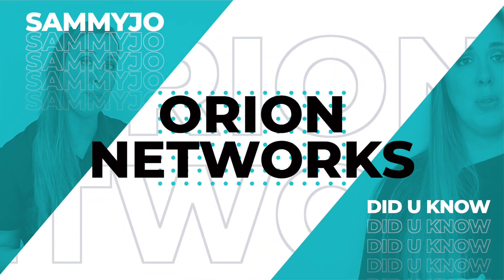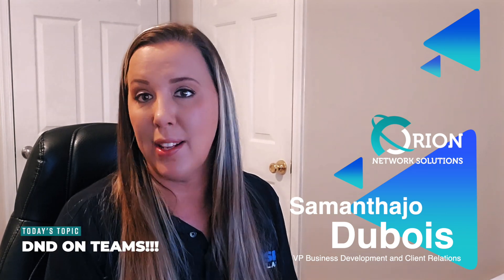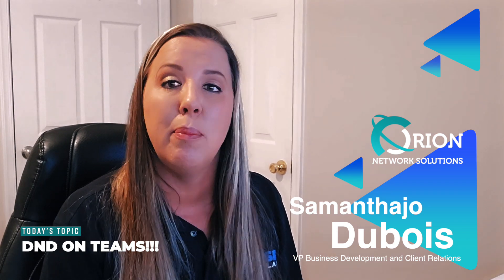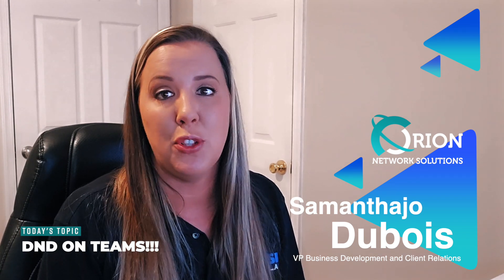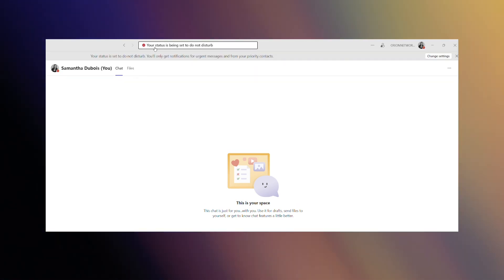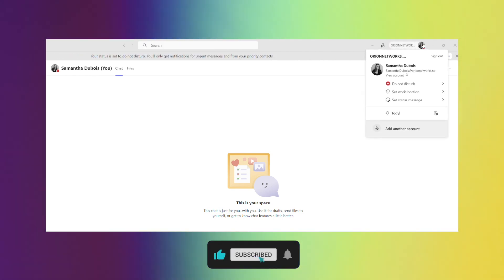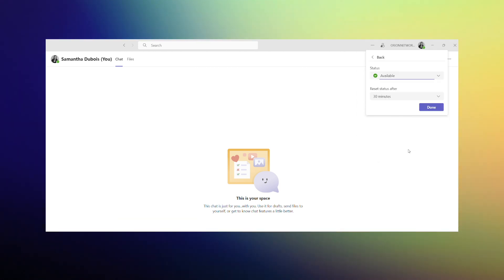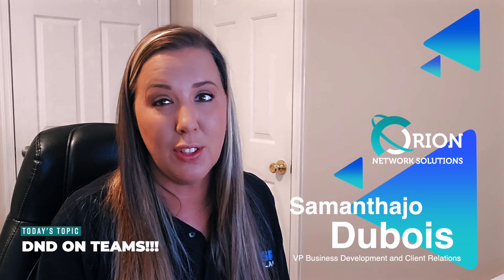How To Set Do Not Disturb (DND) On Microsoft Teams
Are you often balancing multiple meetings and trying to stay productive without interruptions? Managing your availability and minimizing distractions can be challenging. Thankfully, Microsoft Teams provides a handy Do Not Disturb (DND) feature to help you focus during crucial meetings.

Activating DND in Teams lets you avoid notifications and inform others that you are busy without adjusting various settings. It's easy to enable using the search bar or clicking your account icon. Additionally, you can customize the duration of your undisturbed time and select from different availability statuses to match your needs.

Maryland Office
6701 Democracy Blvd, Suite 300
Bethesda, MD 20817

Virginia Office
1810 Michael Faraday Dr, Suite 204
Reston, VA 20190

DEPARTMENT CONTACTS
General Inquiries